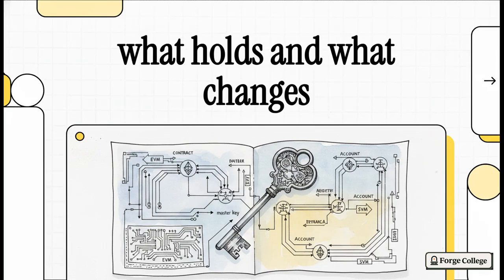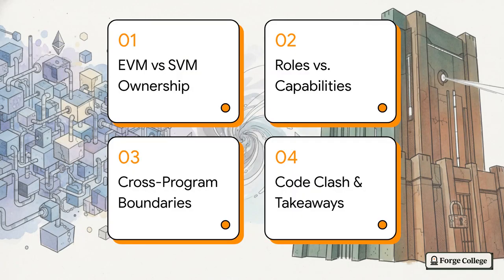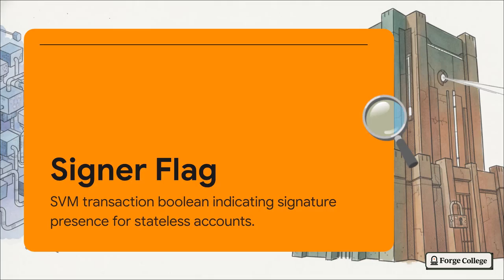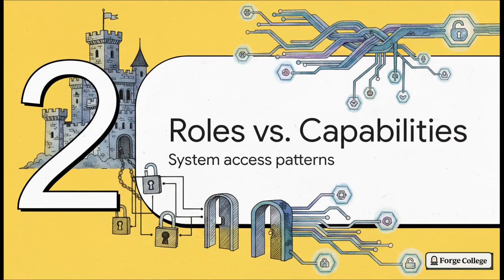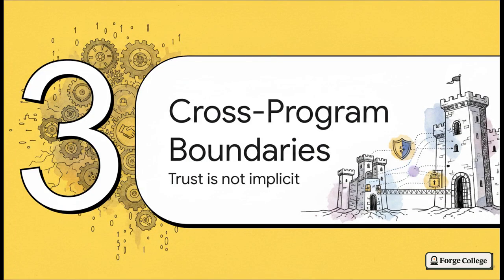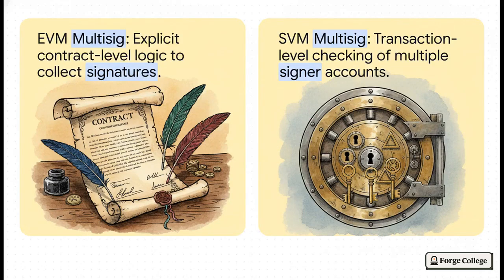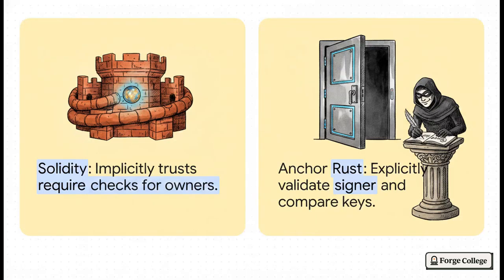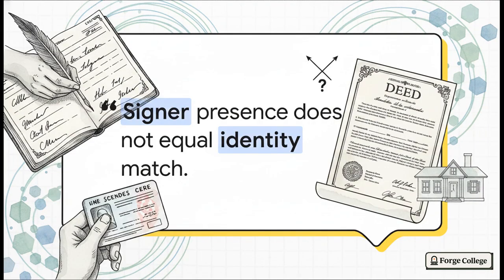Permissions and access patterns: what holds and what changes — Forge College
Do ownership and signer semantics change where you must enforce permission checks when you move code from Ethereum to Solana? Small shifts in how accounts, signers, and ownership are modeled can turn audited assumptions into exploitable gaps.

In this lesson you will examine concrete permission semantics and access patterns that remain valid across both the EVM and the SVM, and those that change in meaningful ways. We'll explain how EVM ownership (owner/onlyOwner patterns using msg.sender and contract storage) differs from Solana's account-and-signer model, and why that difference moves many checks from internal storage comparisons to explicit account validation at program boundaries. You'll learn to distinguish role-based access control (RBAC) patterns from capability-based models, identify common permission failure modes like missing boundary validation, flawed delegation, and weak multisig logic, and apply at least two design patterns to reduce permission risk when porting logic. The lesson includes a code-level comparison: Solidity owner-only checks versus Rust/Anchor account-plus-signer patterns on Solana, and how those patterns affect exploitability tied to reentrancy and numeric edge-cases.

Intermediate smart contract developers, auditors, and security engineers who know basic EVM concepts and want to confidently port or review logic on Solana.

- Ownership vs signer semantics: msg.sender and storage-based owner compared to account-level signers
- Where to place permission checks: transaction entry, program boundary, or internal handlers
- RBAC versus capability-based access patterns and when each is natural
- Delegation, multisig pitfalls, and account validation failure modes
- Practical design patterns for minimizing permission risk when porting code
- Code-level example: Solidity owner-only vs Rust/Anchor account/signer implementation